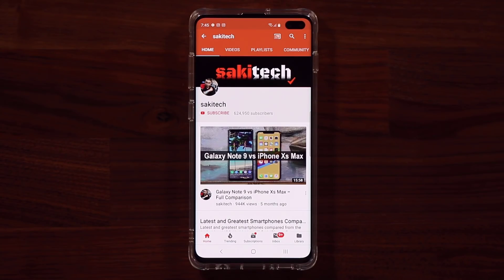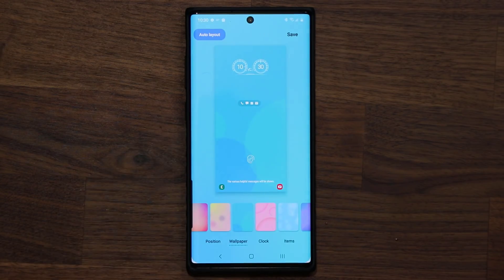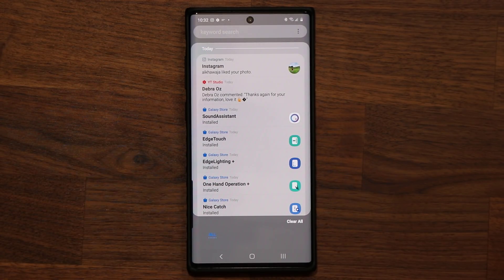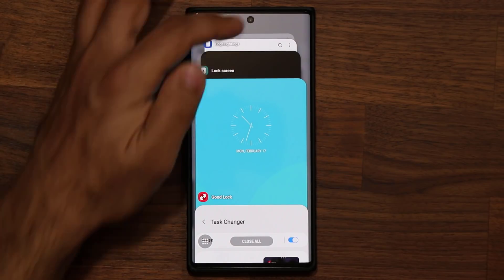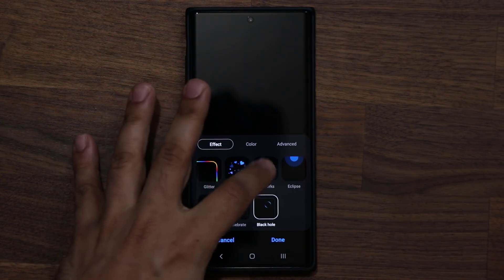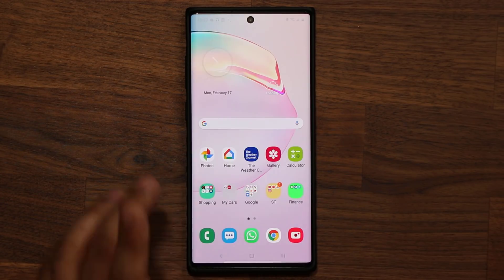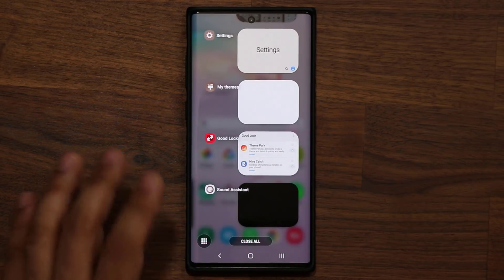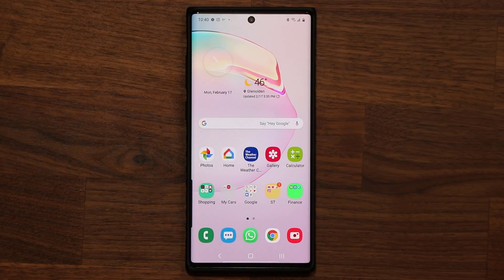Good Lock 2020 - More Updates Released! (Android 10 and One UI 2.0)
Samsung's Good Lock 2020 suite gets even more updates and enhancements with many incremental updates.

Let's dive in and take an in-depth look at Good Lock 2020 updates and new features for your Samsung smartphone such as the Galaxy Note 10 Plus, S10 Plus, etc.

Companies can send product to the following address:

Attn: SAKITECH
135 S Springfield Rd. Unit #681